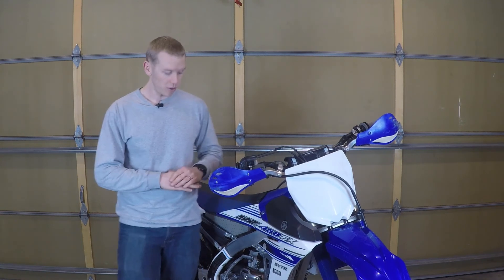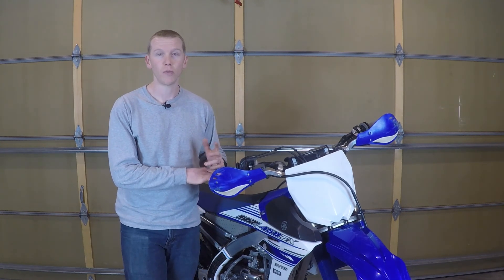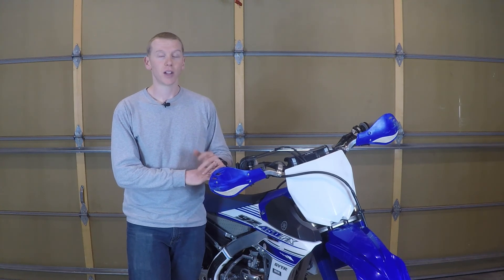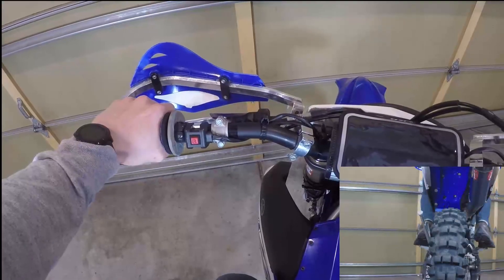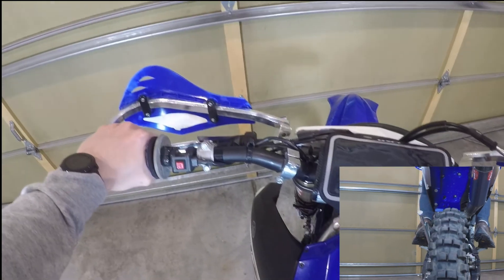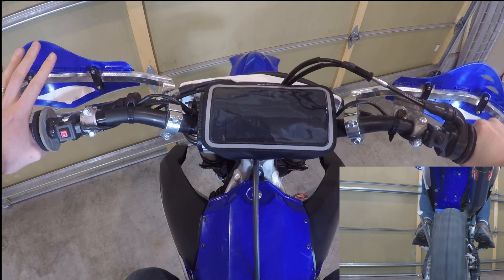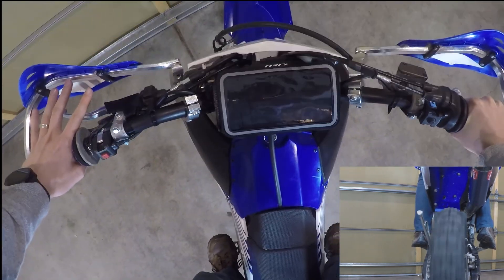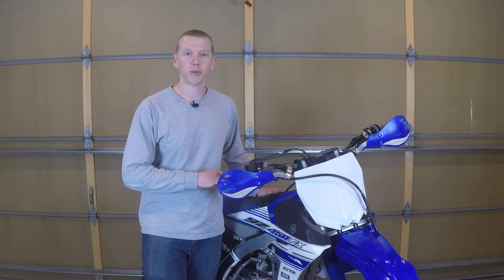What is a Rekluse and how does it work?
I will explain what a Rekluse is, how it works, and how it is different from a standard clutch.

My bike is a 2016 YZ450FX. It now has 61 hours on it.

Parts and Modifications:
G2 Ergonomics throttle tube CAM400 (highly recommend this for throttle control on big bore four-strokes in the woods)
Moose Pro LG skid plate (similar to AXP, full coverage with linkage protection)
Carbon X ignition cover (Carbon fiber bolt on cover)
Rekluse Radius CX clutch
OX-Brake left hand rear brake (cable operated and totally worth it. Company based out of Lakewood, CO. It felt a little stiff when using the brake in the garage, but on the trail, the feedback was great and made it easy to control the rear wheel and not lock it up)
12T countershaft sprocket
50T rear sprocket
Tubliss gen 2 in the rear tire
Shinko 525 hybrid cheater tire in the rear
Kenda Washougal II Front tire
Enduro Engineering full wrap hand guards
Acerbis frame guards
Polisport swing arm guards
Soft and Tame ignition mapping from yamaha
Acerbis fork shoes (bottom of fork protectors)
Acerbis Fork upper fork tube guards
Shock sox

My Gear:
POD K4 Knee braces (good for us with big thighs)
Alpinestars Tech 7 boots (good for wide feet but not great)
Fox V3 Helmet
Leatt 5.5 neck brace
Klim Nac Pac back pack

Camera:
GoPro Hero4
Mount Proshot helmet mount